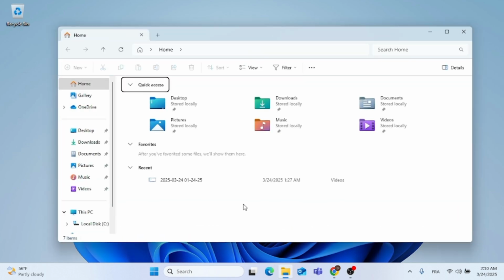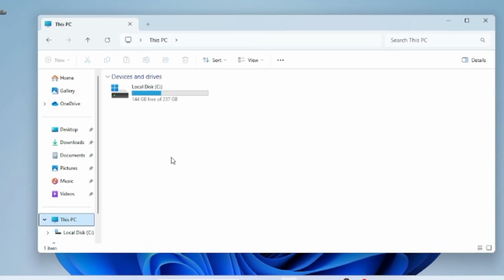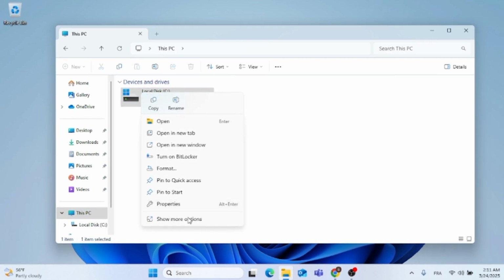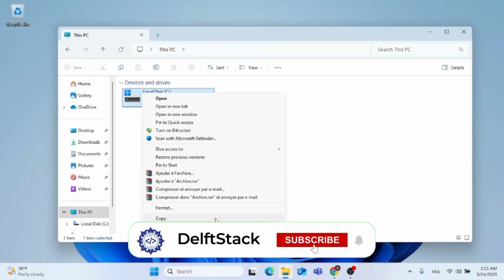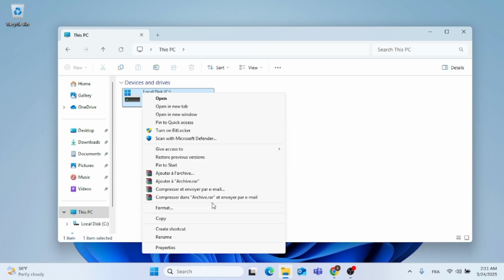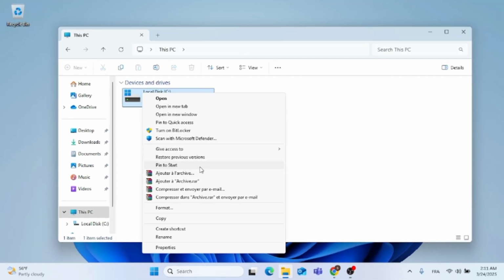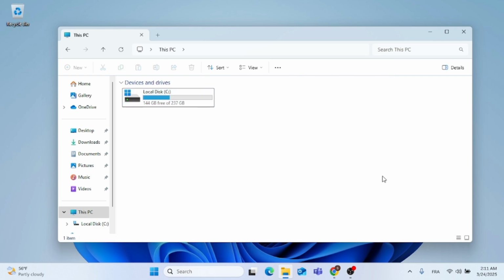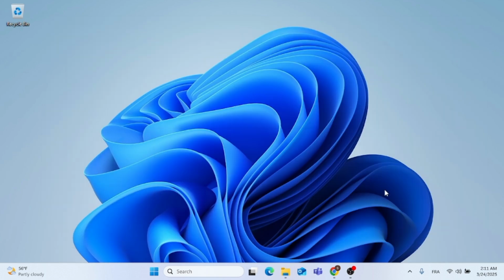How To Remove Network Drive On Windows 11/10 [Tutorial]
Is your network drive no longer needed? Want to clean up your This PC view? In this short and easy-to-follow tutorial, we'll show you how to remove a network drive in Windows 11 in just a few clicks. No complicated steps—just a quick, straightforward solution!

🔹 What You'll Learn in This Video:
✅ How to locate your network drive in File Explorer
✅ The easiest way to disconnect and remove a network drive
✅ Step-by-step instructions with clear visuals
✅ A quick tip on troubleshooting if the option doesn't appear

📌 Timestamps:
⏱️ 00:00 - Introduction
⏱️ 00:14 - Navigating to This PC to find the drive
⏱️ 00:26 - Right-clicking the network drive for options
⏱️ 00:42 - Selecting Disconnect to remove the network drive

If you have an old or unused network drive taking up space in File Explorer, this guide will help you remove it in just a few clicks. Whether you're tidying up your system or troubleshooting connection issues, this quick tutorial makes it easy!